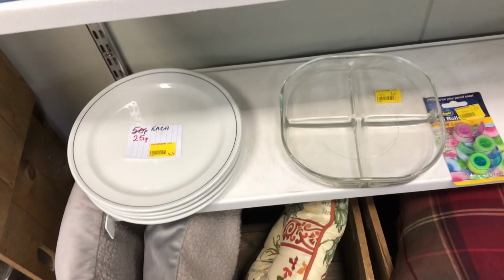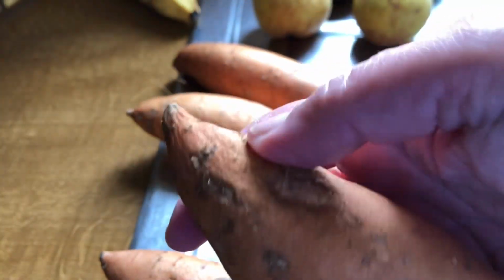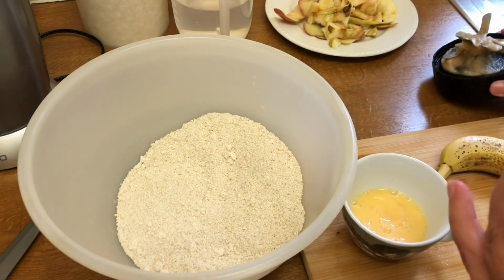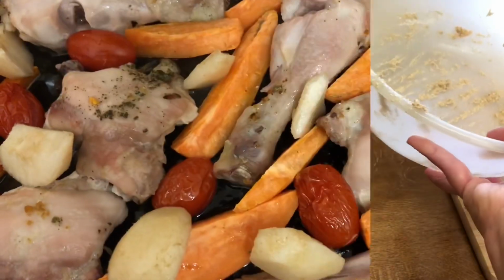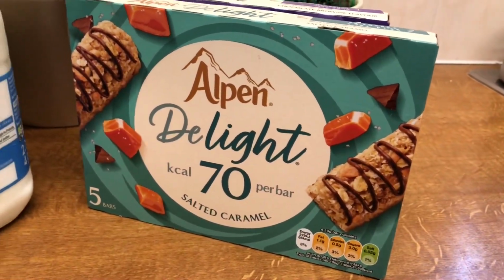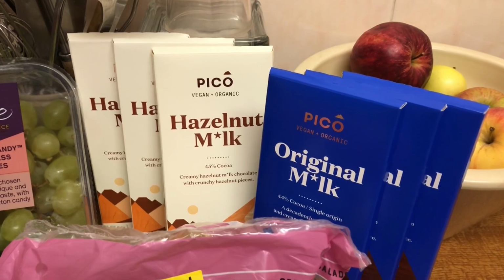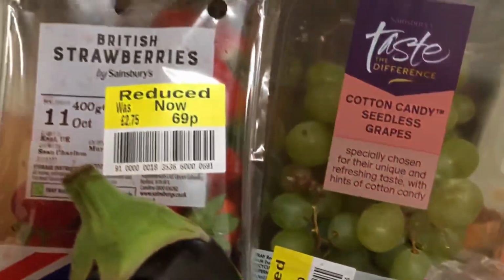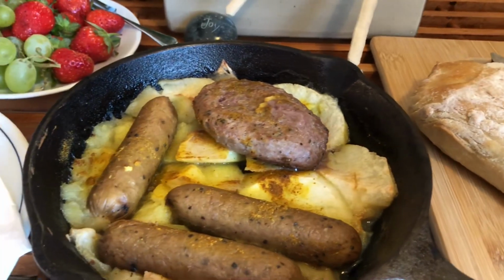HOW TO SAVE MONEY | THRIFTING | BARGAIN BUYS | CHEAP HEALTHY MEALS | FRUGAL LIVING VLOG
Join me through my frugal living week from thrifting to bargain buys. I show how I meal plan cheap healthy meals around the deals I get.
I POST FRUGAL LIVING THROUGH THE WEEK and SUNDAYS FOR MORE RELAXING MINDFUL ONES .
Take care 🙋‍♀️

My Money Saving Grocery Hacks video